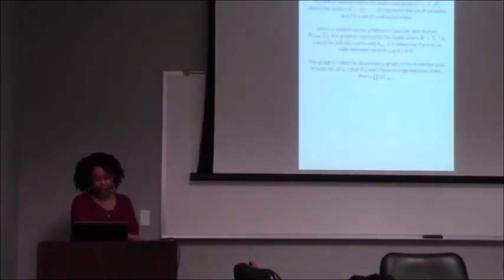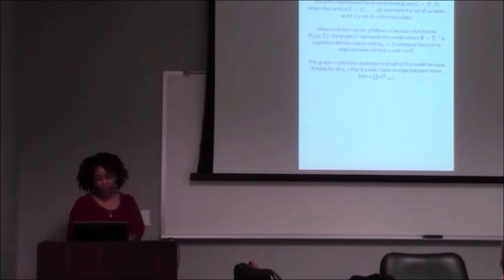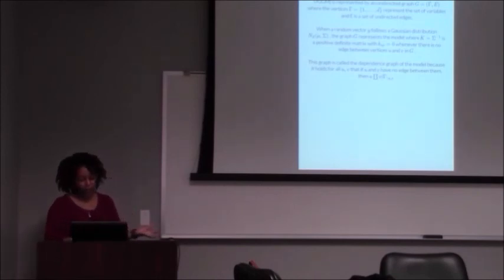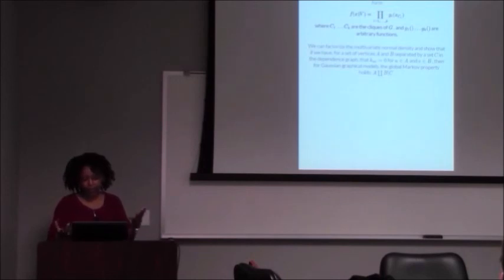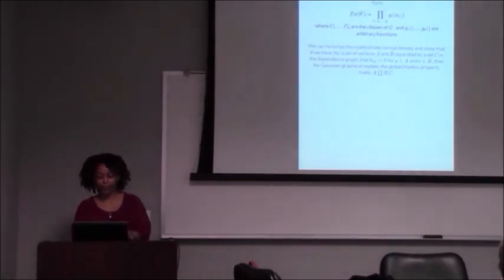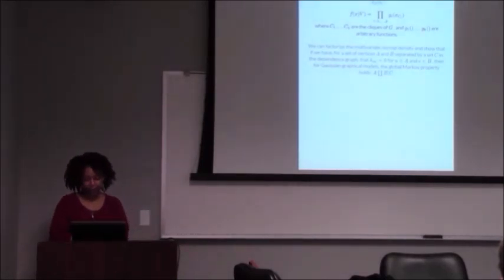Applications of Gaussian Graphical Models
Jami Jackson Mulgrave discusses a few examples of Gaussian Graphical Models.